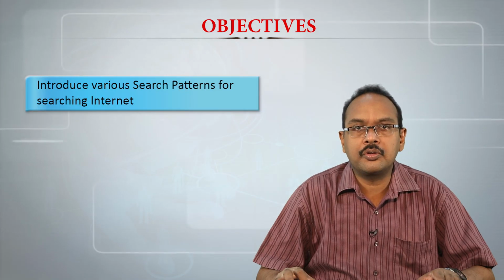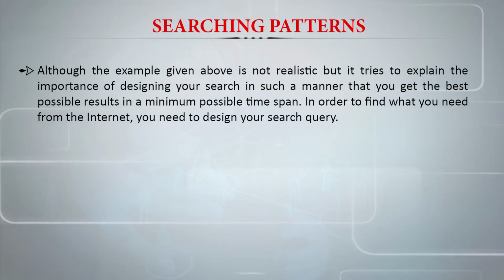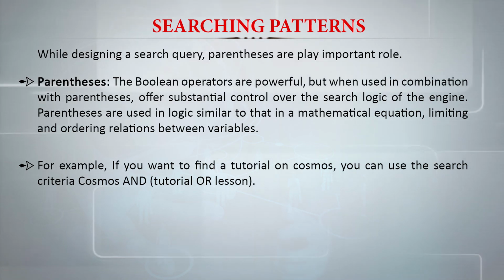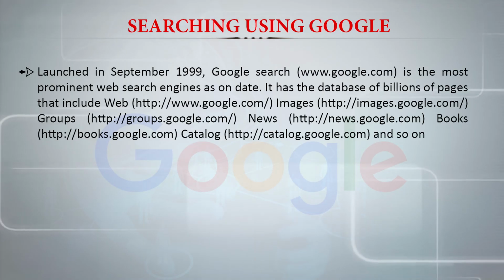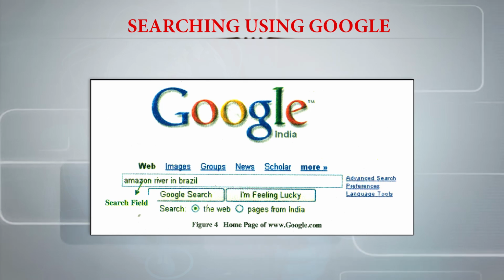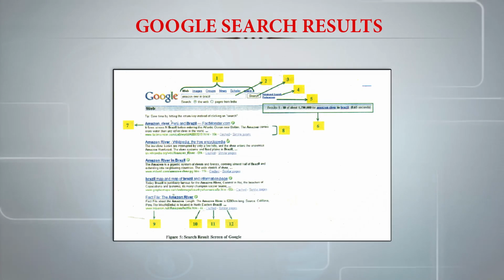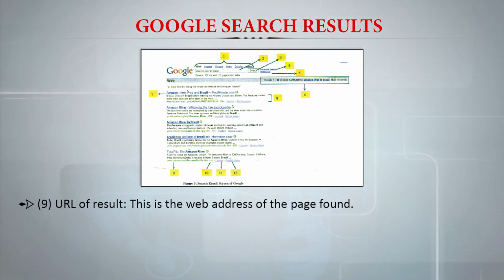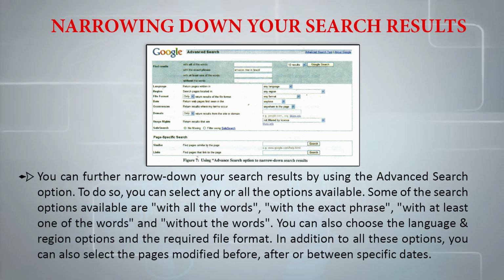Search Patterns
Course Name: CIT-003: Web Based Technologies and Multimedia Applications
Name of Presenter: Prof. P. Venkatesh Suresh